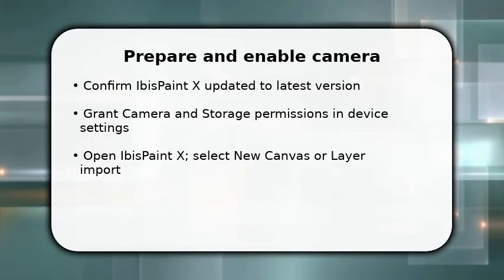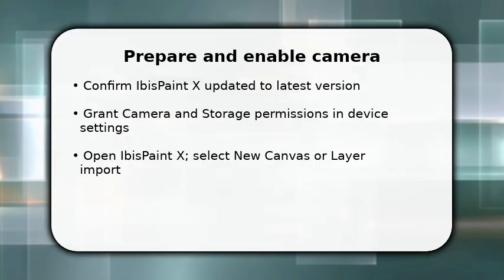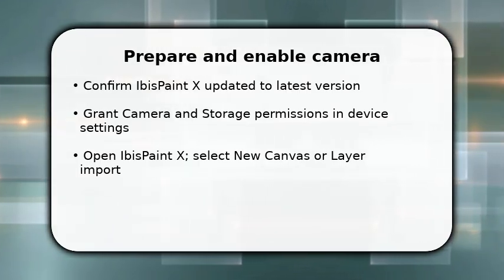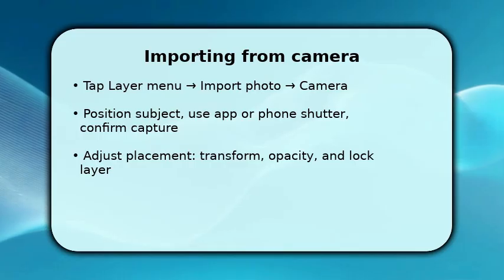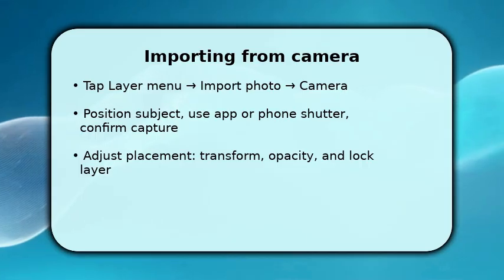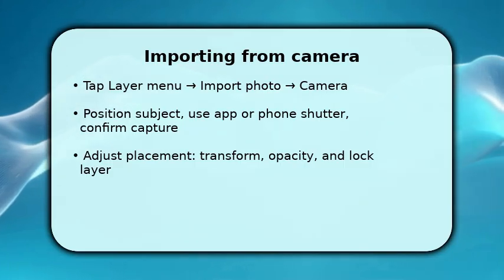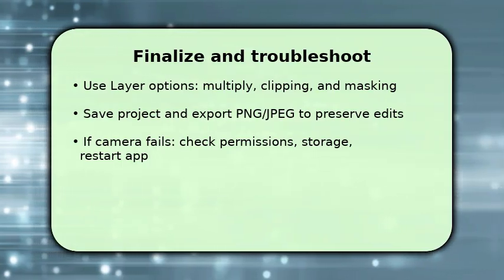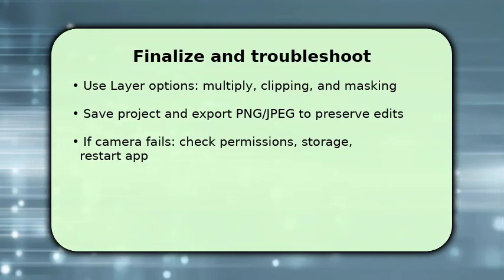How to Get a Camera in Ibispaint X - Step by Step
Discover the simple steps to integrate a camera into your Ibispaint X artwork. This tutorial guides you through each stage, ensuring that even beginners can capture their creativity in vivid detail.